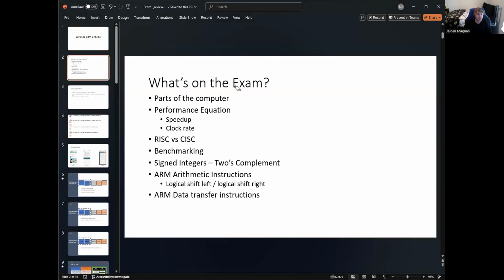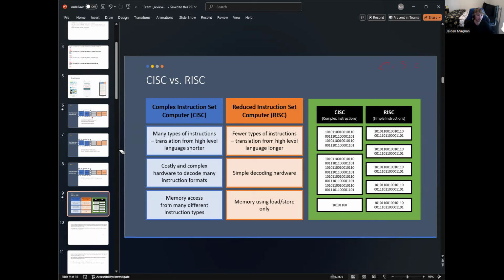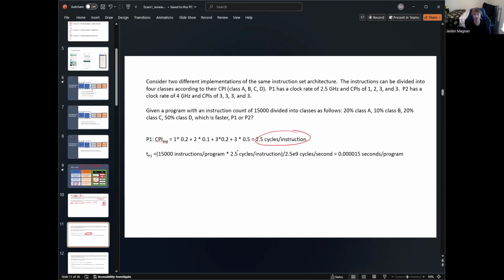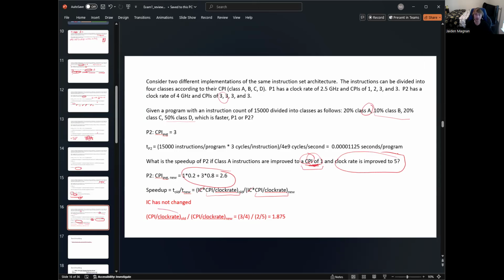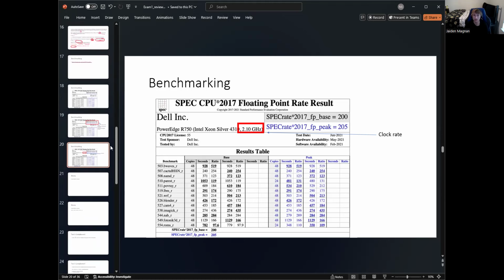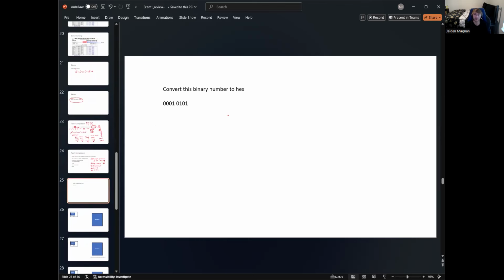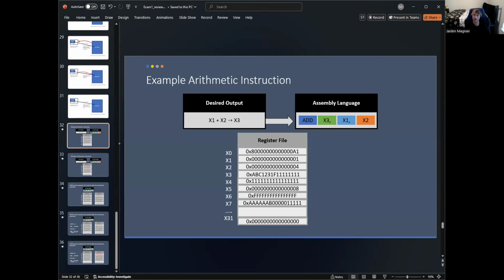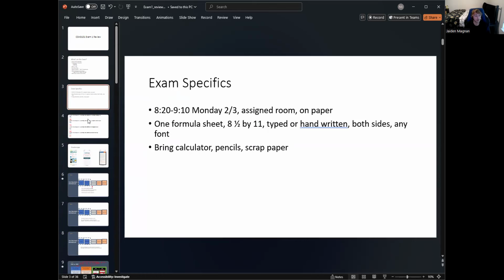CDA 3101: Computer Organization Exam 1 Review